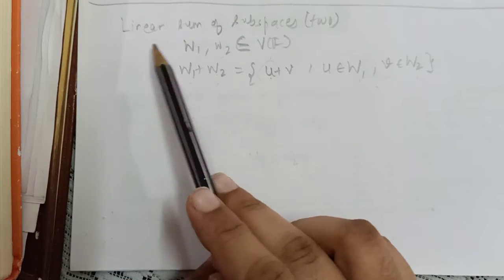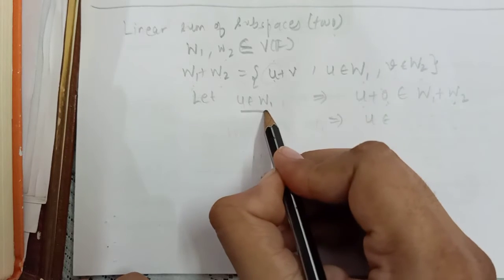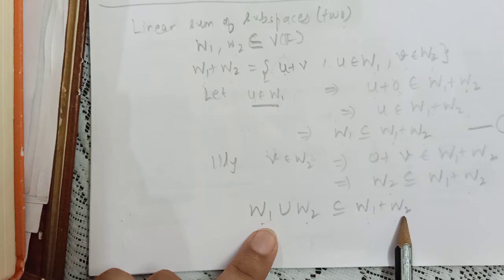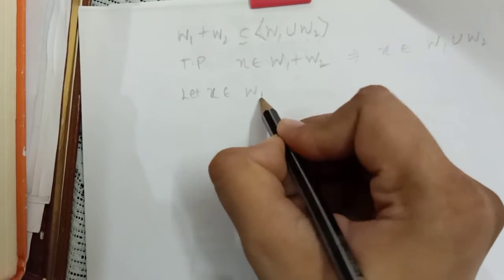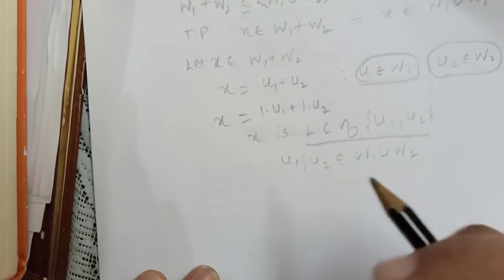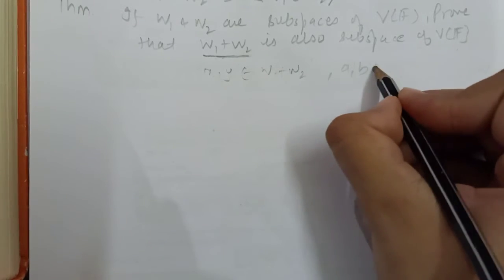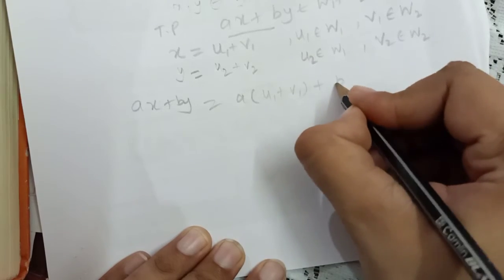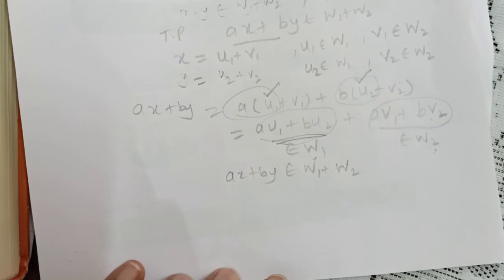Linear sum of Subspaces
Pre-requisite: Vector Subspace